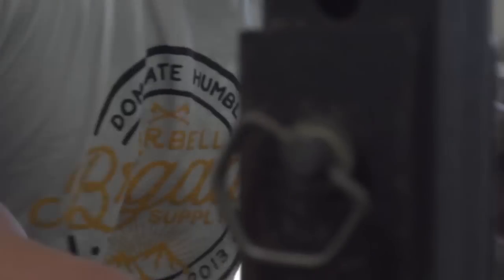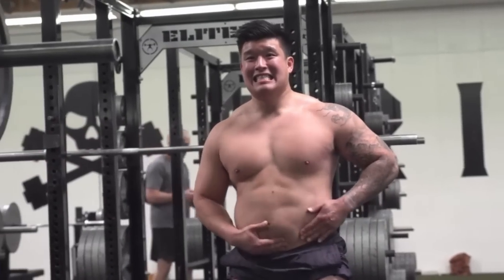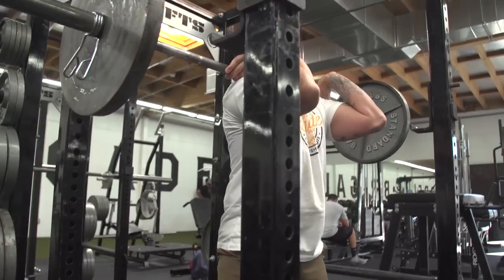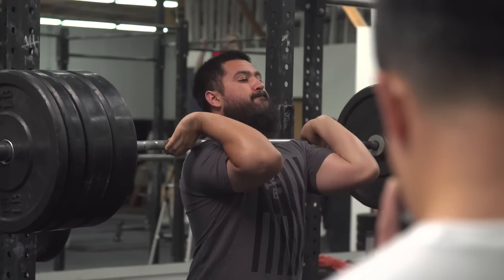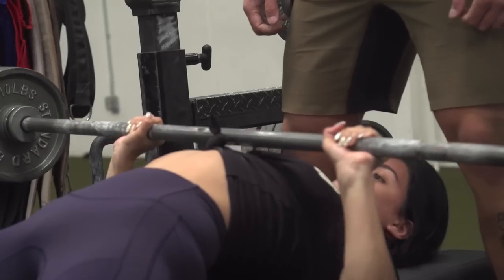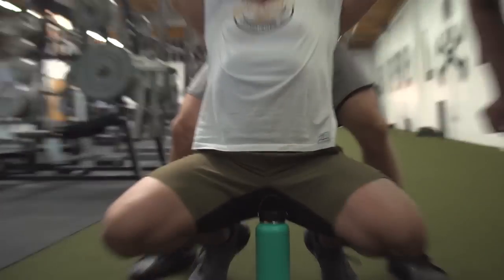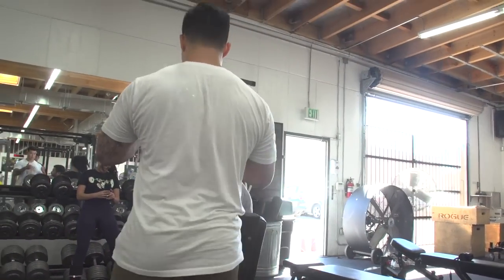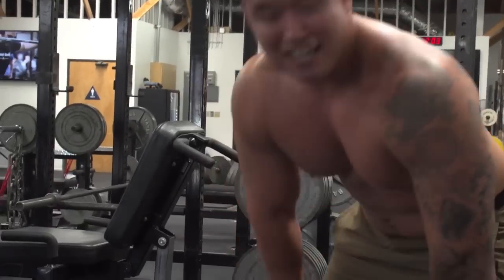GET STRONGER WHILE LOSING WEIGHT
LIFT WITH US:
Barbell Brigade
646 Gibbons St